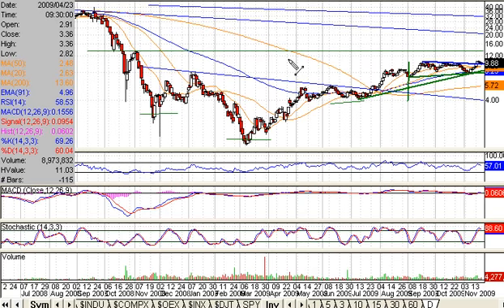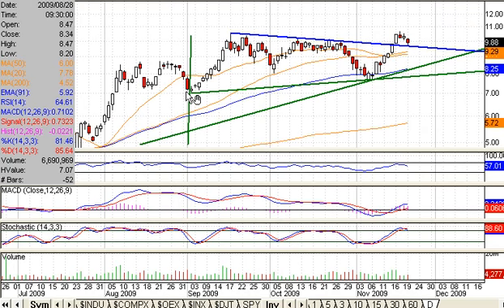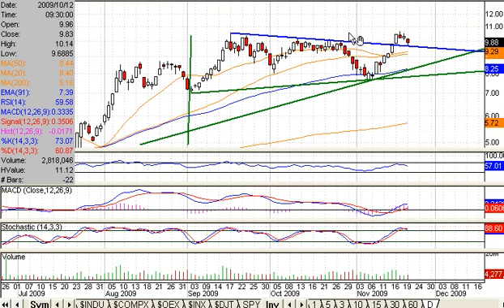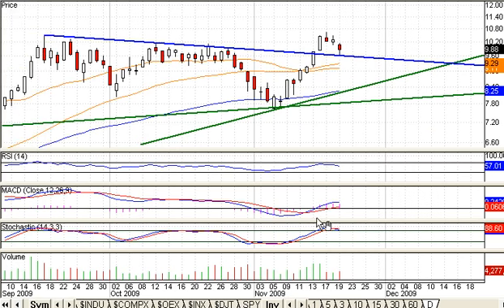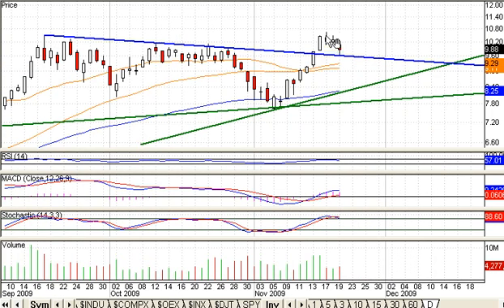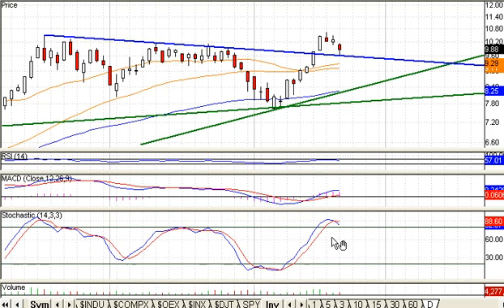Technical Analysis of TSTR and DDR as of November 19, 2009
Technical Analysis of TSTR and DDR